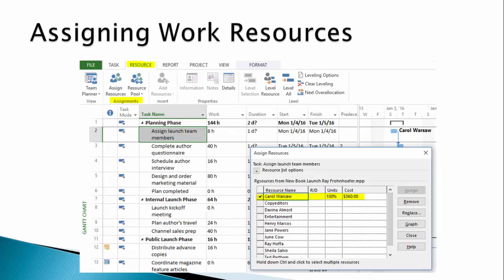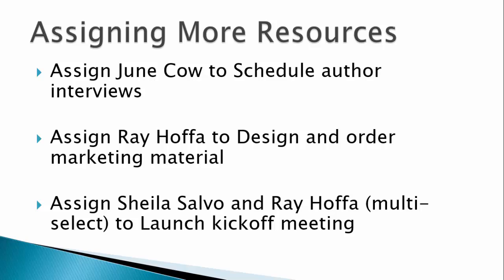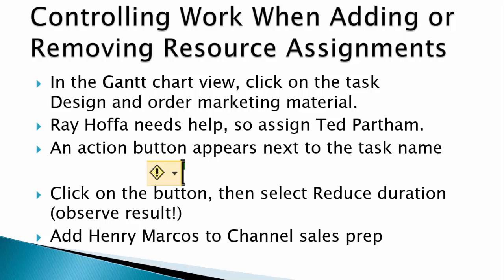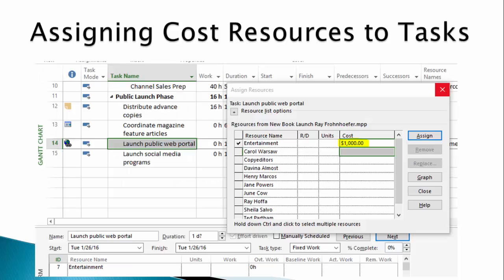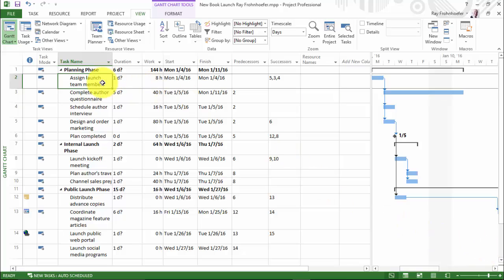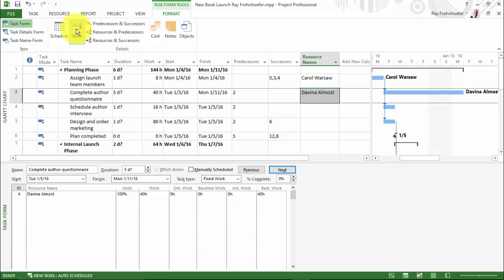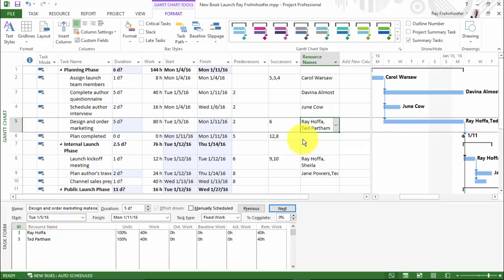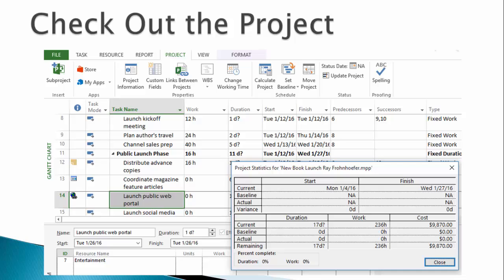Lesson A3 4 - Defining a Simple Project: Assigning Resources to Tasks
Lesson 3 covers how to set up a simple project.

Lesson A3-4 (15:53) covers how to assign resources (work and costs) to tasks.  This is an important step in creating a project plan, as once assignments are complete, the entire plan is in place.  Using MS Project, you can also learn how many resources it will take to complete work in an expected time frame, while making sure the resources are available and not overallocated.

     Why We Need to Assign Resources (0:34)
     Assigning Work Resources to Tasks (1:38)
     Controlling Work When Adding or Removing Resource Assignments (4:41)
     Assigning Cost Resources to Tasks (8:01)
     Navigation Demonstration (9:04)
     Practice Exercise (14:25)
     Practice Exercise Solution (14:51)